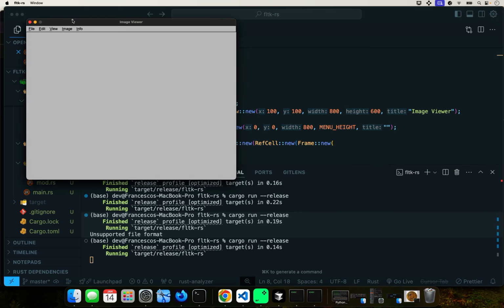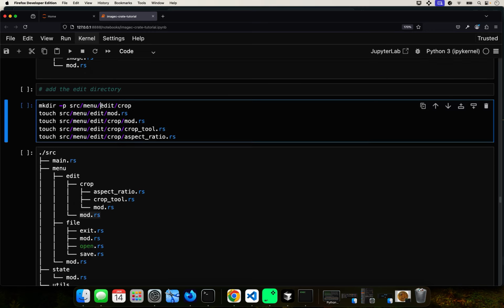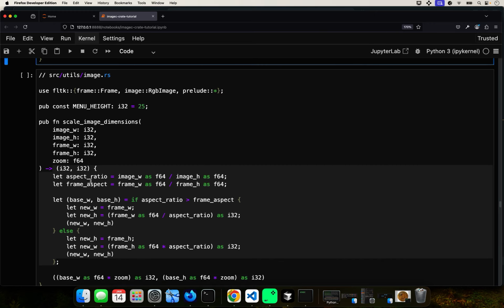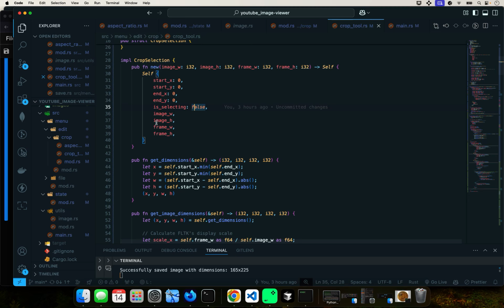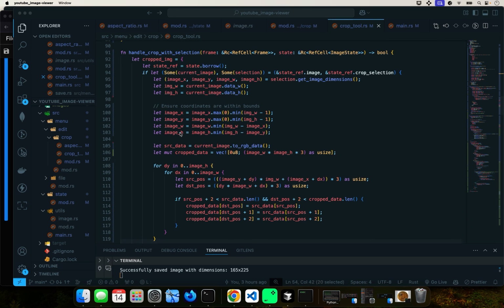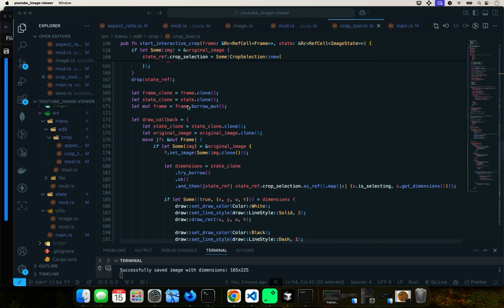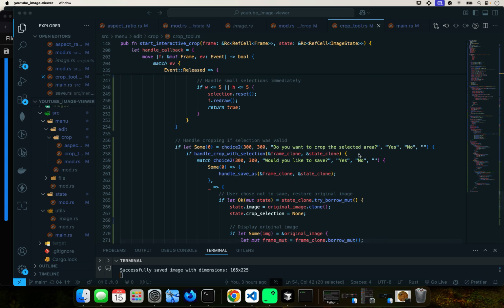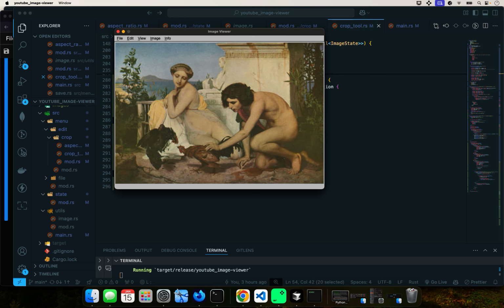Build a Professional-grade Image Cropping Tool in Rust using FLTK | Tutorial 15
In this comprehensive tutorial, we'll build a complete image cropping tool from scratch using Rust and FLTK. Learn how to create a professional-grade crop feature similar to those found in popular image editors.
What you'll learn:

Project structure setup for maintainable code
Implementing crop functionality in FLTK's menu system
Understanding coordinate transformations for accurate image cropping
Managing state and handling user interactions
Implementing aspect ratio constraints (bonus feature)
Creating clean, responsive UI with proper error handling

Topics covered:
⌨️  Introduction and project overview
⌨️ Setting up the Edit menu structure
⌨️  Understanding the CropSelection struct
⌨️ mplementing coordinate transformations
⌨️ Building the interactive selection system
⌨️ Creating the visual feedback system
⌨️ Handling state management
⌨️ Adding save functionality
⌨️ Error handling and edge cases
⌨️ Advanced features (aspect ratio constraints)

Join us as we build a professional-grade crop tool while learning essential concepts in GUI programming, state management, and image processing with Rust!